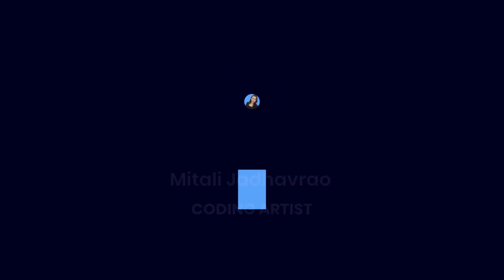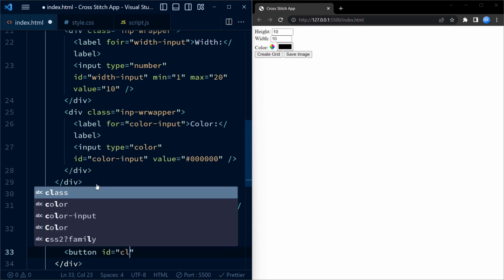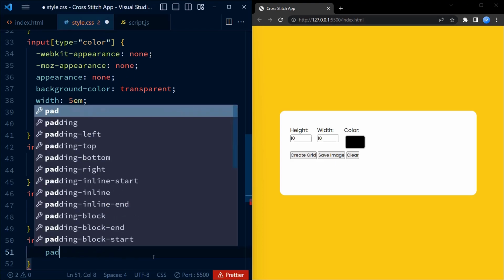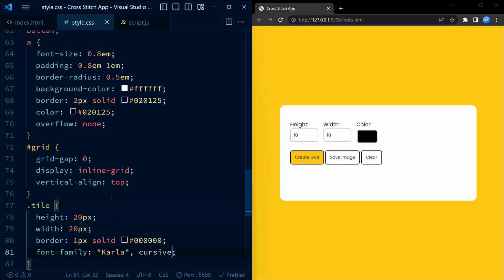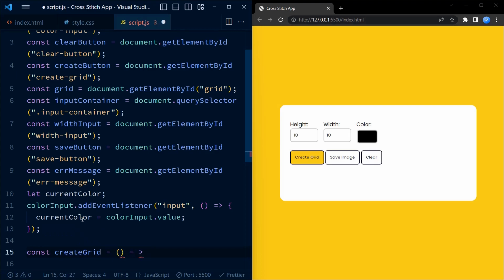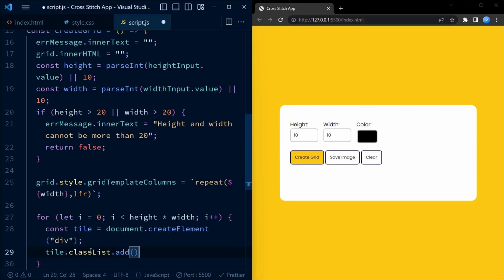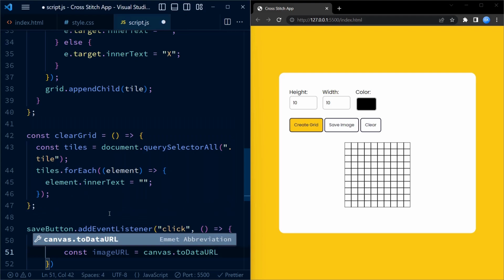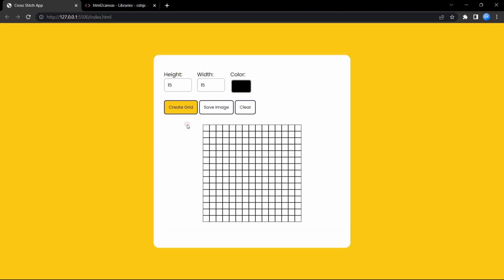Cross Stitch App | Javascript Project With Source Code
Learn how to create a fun cross stitch app project with HTML, CSS and Javascript.